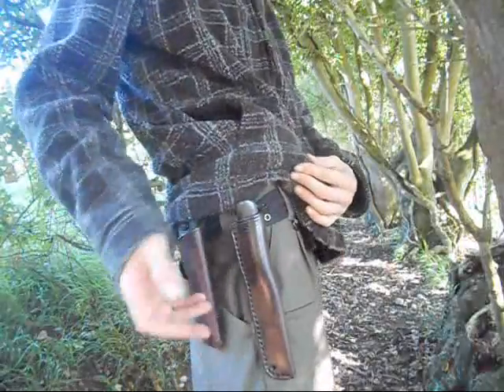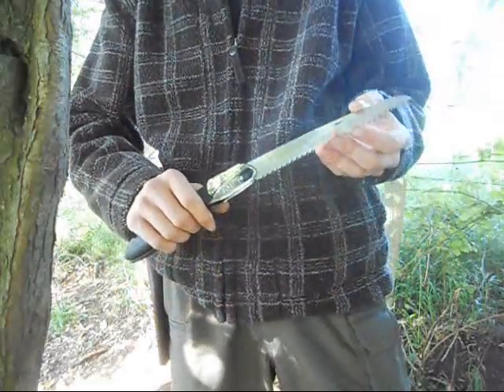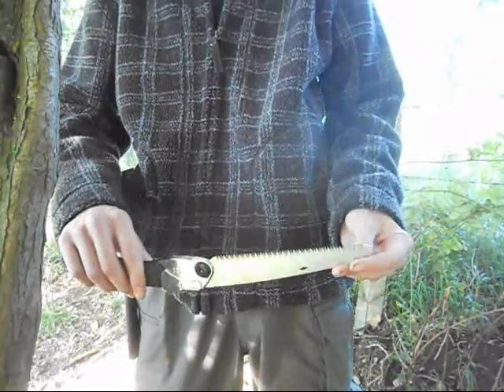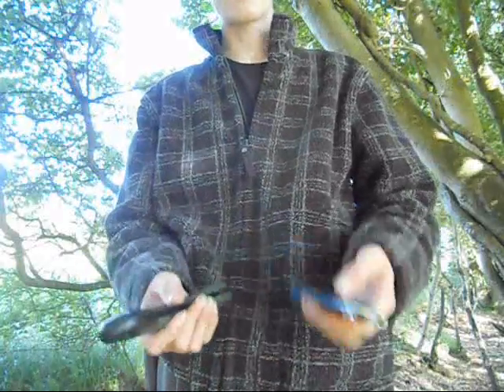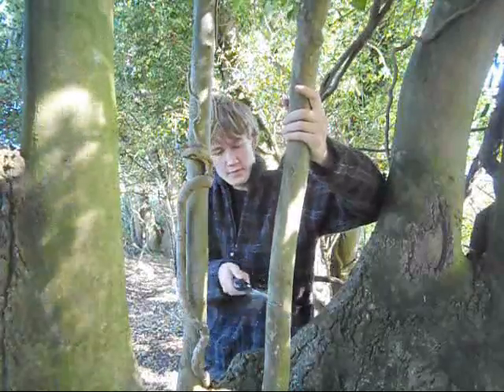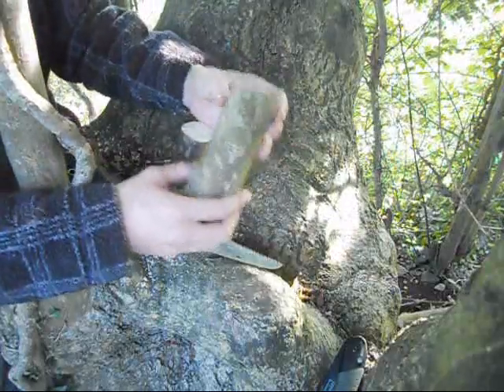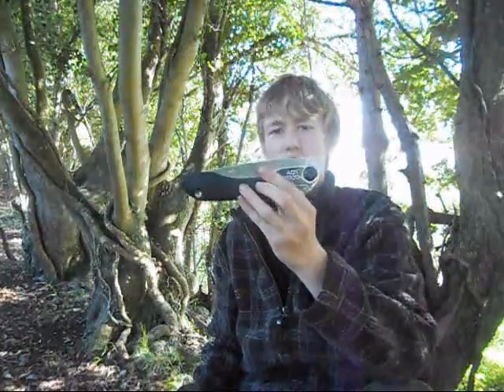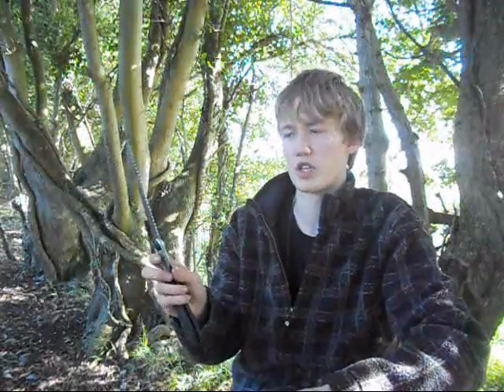Folding saws- laplander vs silky pocket boy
i wanted to compare the diffrence between the two most popular bushcraft saws